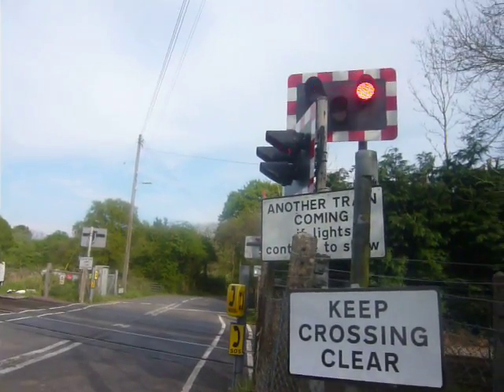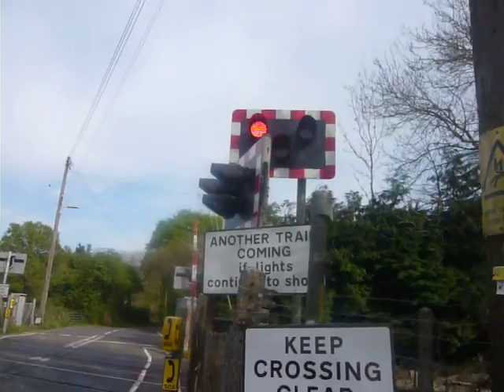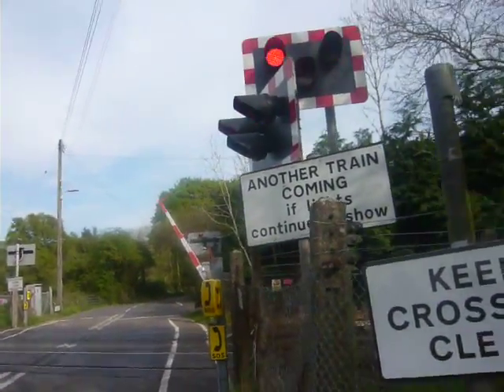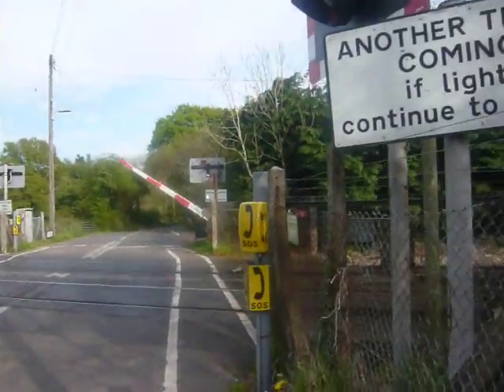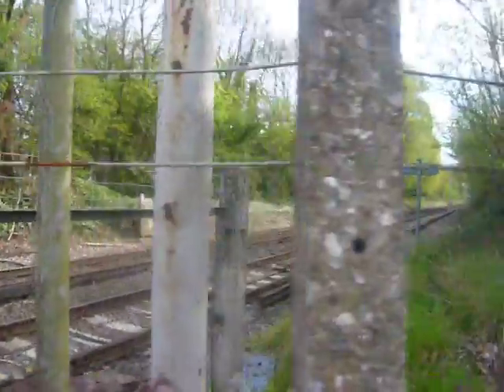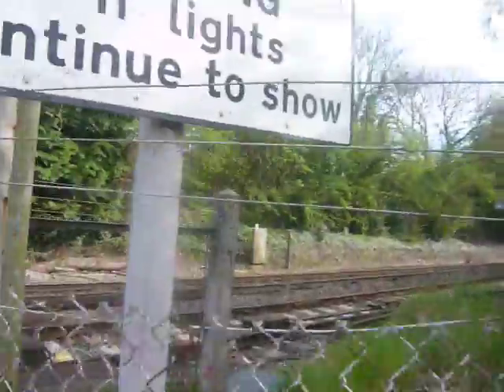Kingsfernsden Lane Level Crossing, Petersfield, Hampshire - Video 2 - 07/05/16